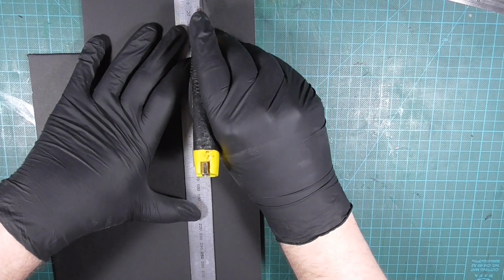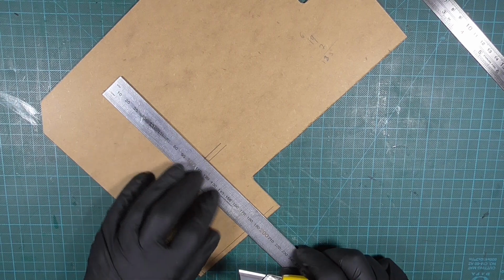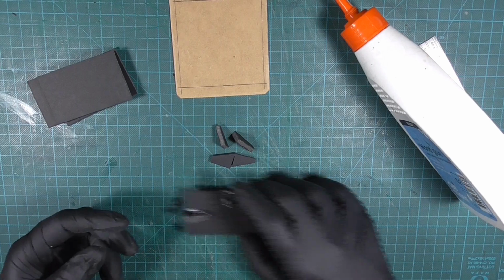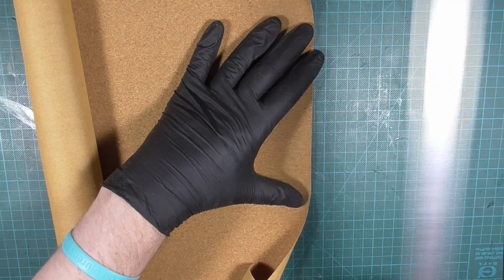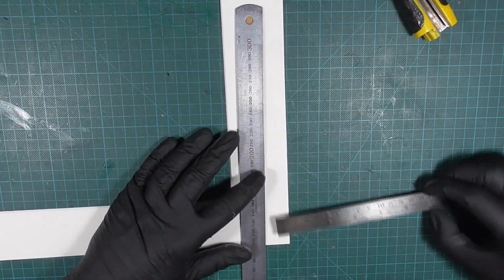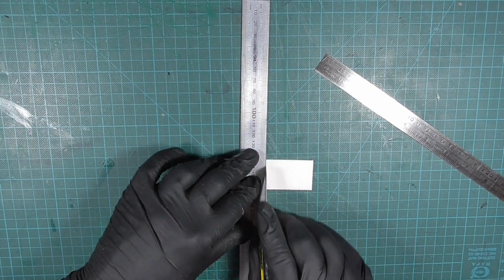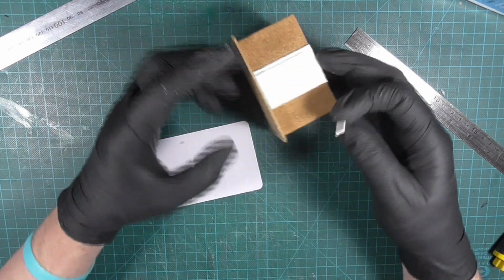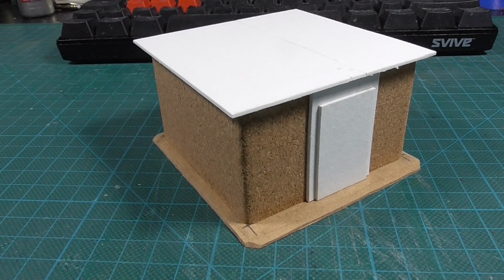Terrain tutorial: Stargrave house, part 1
First time using overhead camera. Did a voiceover.